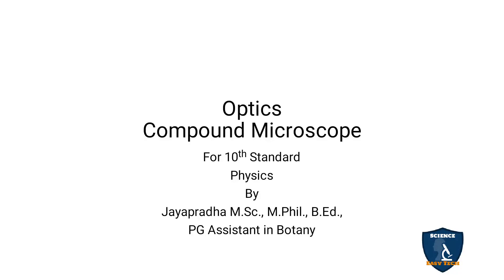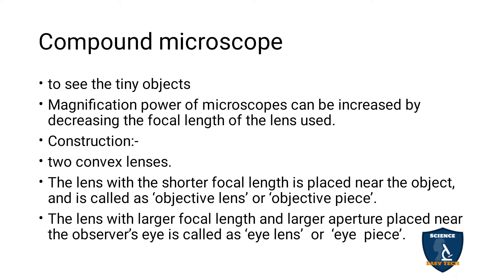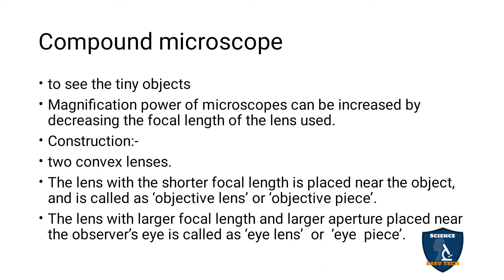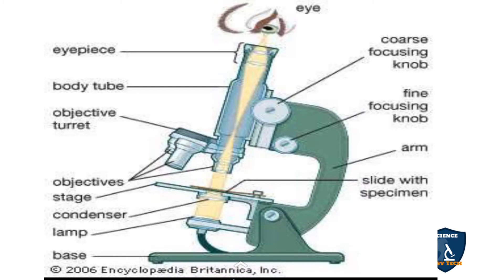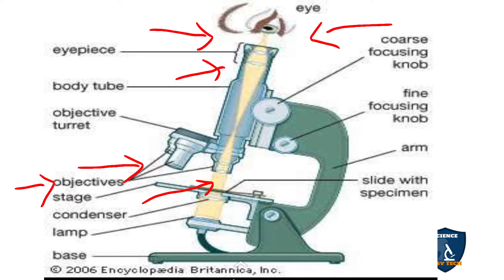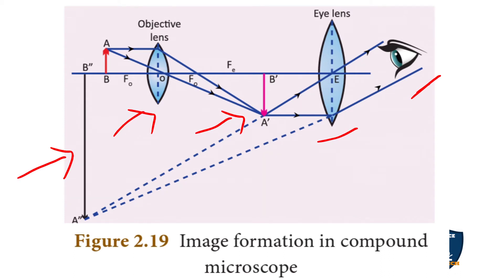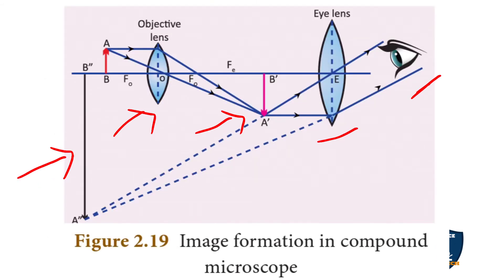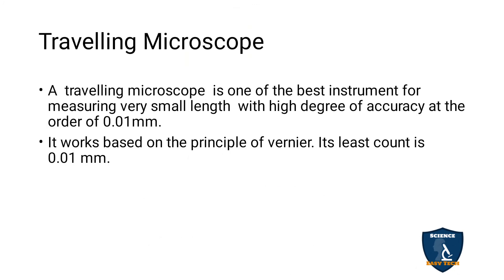Compound Microscope | Optics | 10 Class | Physics | Science Easy Tech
Subject: Science - Physics
Unit : 2
Chapter 2: Optics
Syllabus: CBSE / TNSCERT
Topic: Compound Microscope
Travelling Microscope

Lens maker formula | Optics | Class 10 | Physics | Science Easy Tech